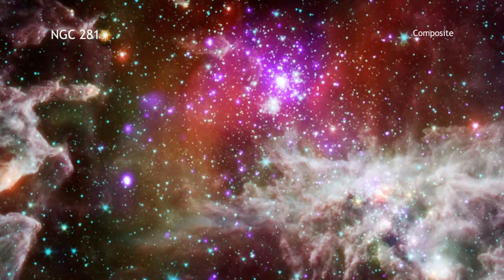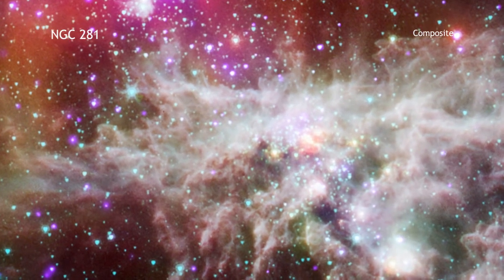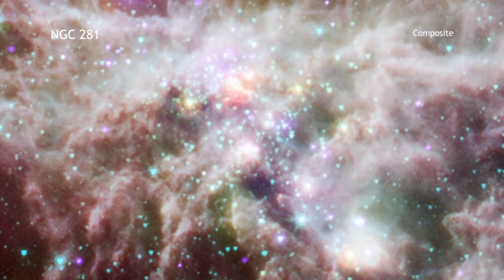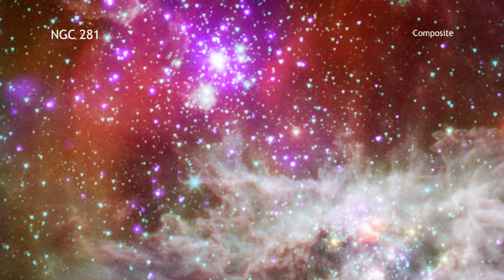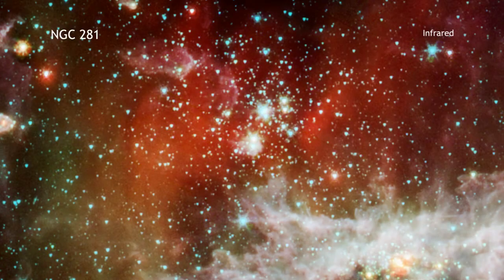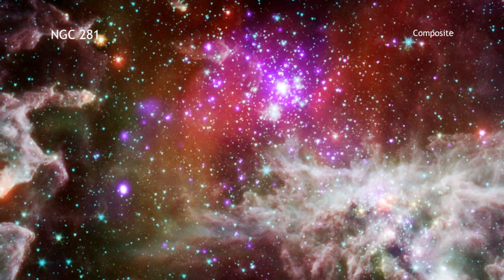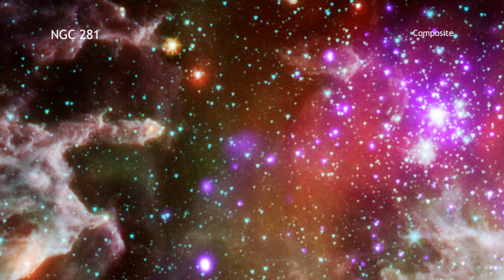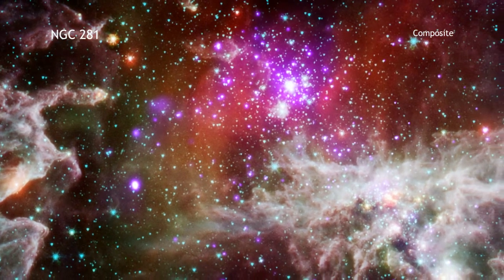NGC 281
'High-mass stars are important because they are responsible for much of the energy pumped into a galaxy over its lifetime.'